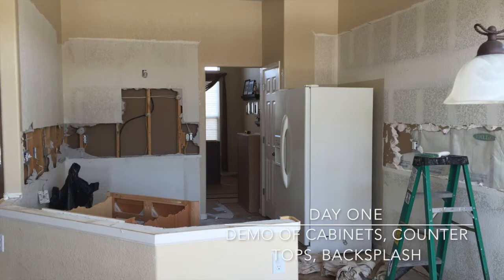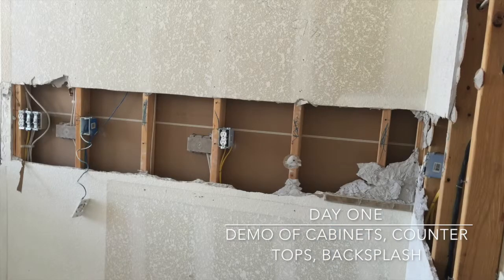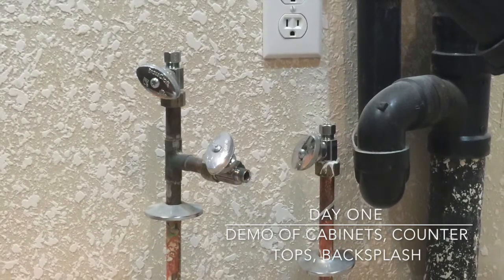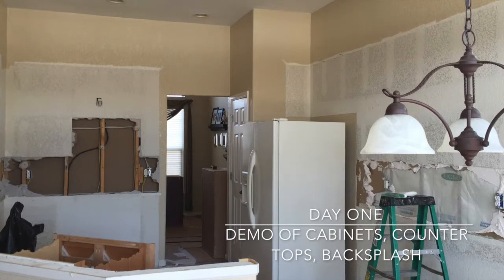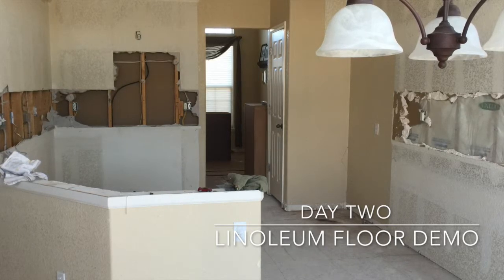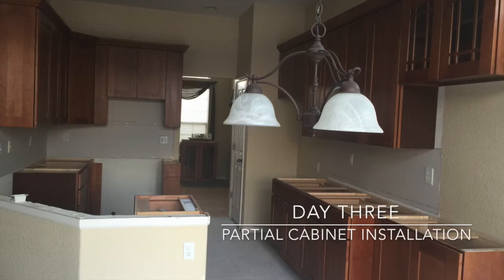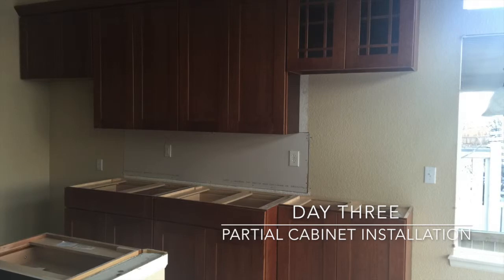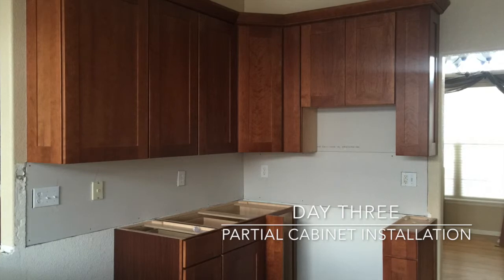Kitchen remodel: day 1, 2, 3. Demo & Installation. Issues discussion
We go through in order what was done on day 1,2,3.  Issues the occur and what happened.

Welcome to RSmallHouz. We are going through a complete kitchen remodel with Lowe's. We will be updating you on each step along the way, join us.

In this vlog we will be sharing our experience as we go through a complete kitchen remodel for the first time ever. There's lots to learn through this process, we're hoping everything will go smoothly and we'll be updating you each step of the way.

Schuler cabinets in Manhattan Cherry in Chestnut
USFloors cork floor in Cubis Gris
Sensa Granite in Blanco Gabrielle

How to get a straight line when painting: Frogtape vs. blue paint tape - battle it out.